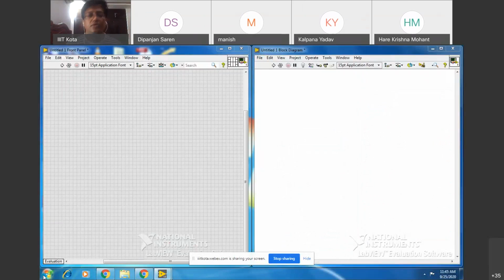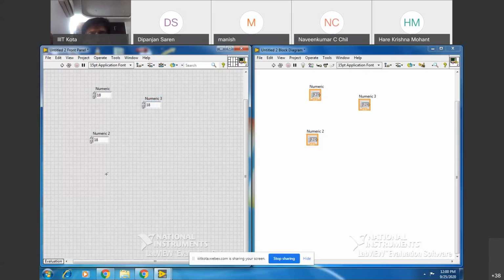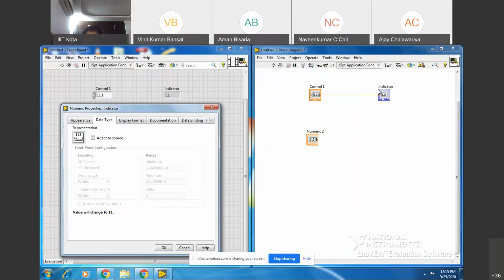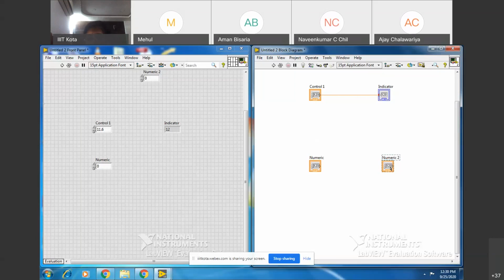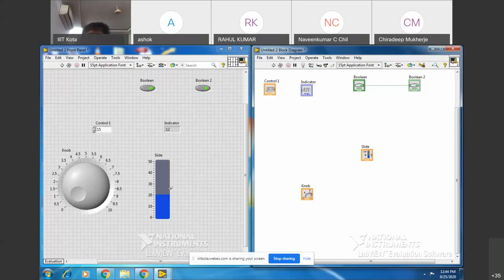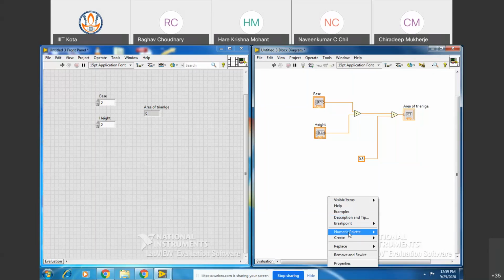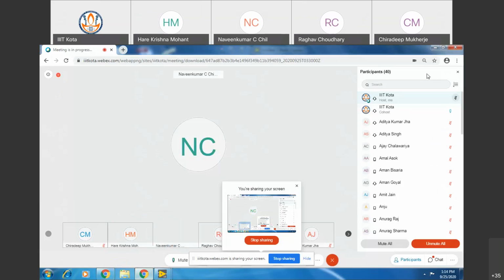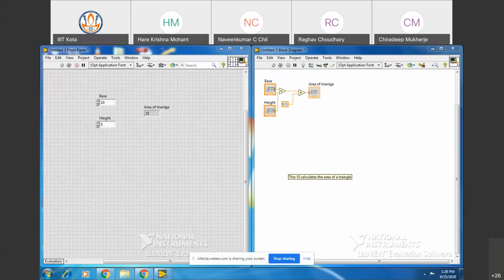Day01 Session01 Hands On Introduction to LabVIEW and its Applications 20200925 0613 1